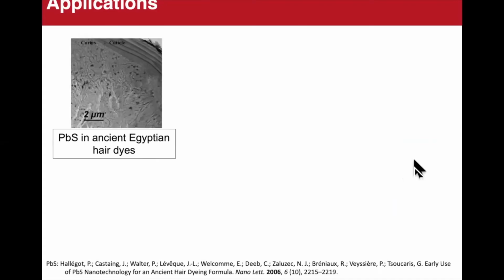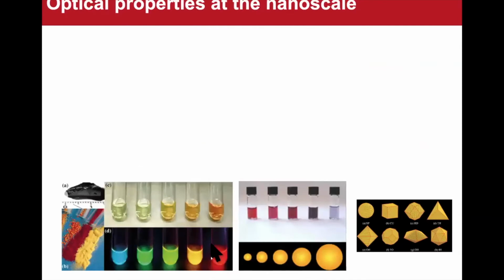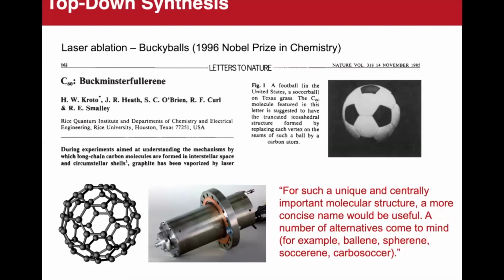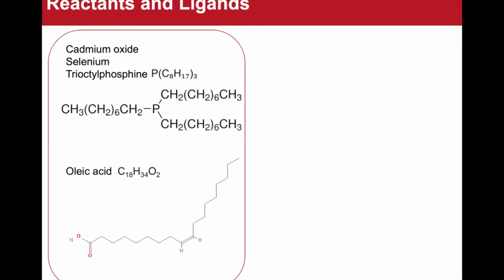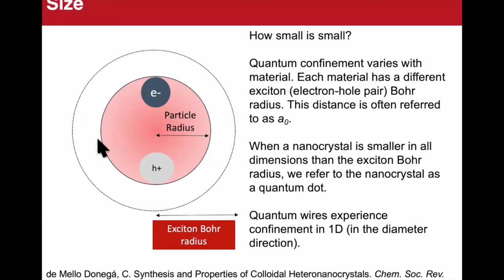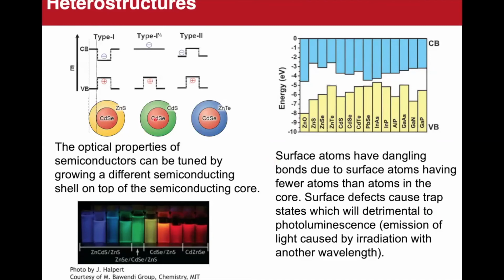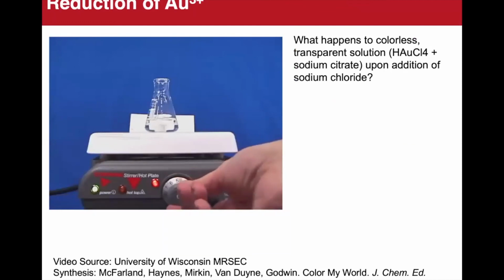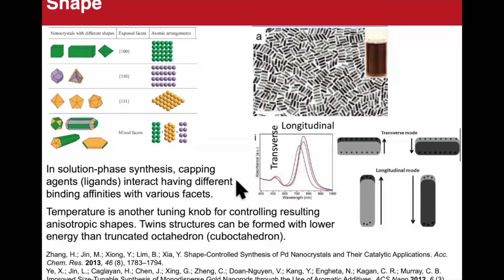Synthesis of Semiconductor Quantum Dots and Metal Nanoparticles